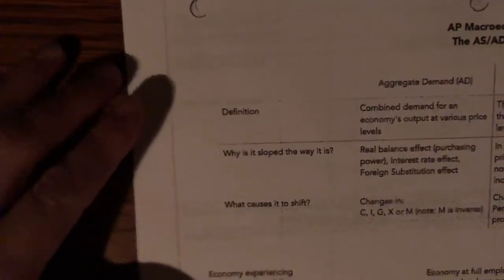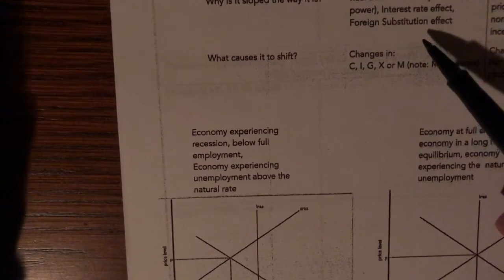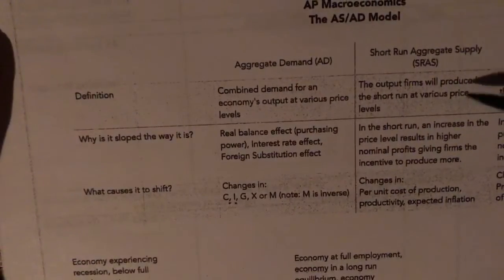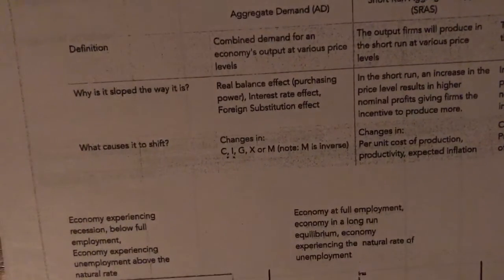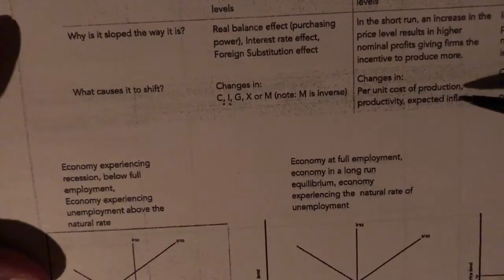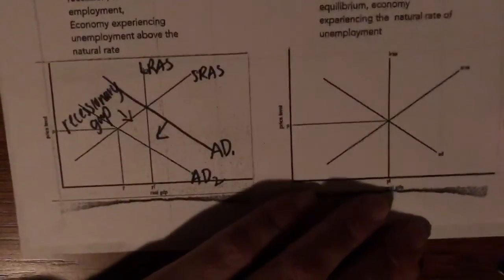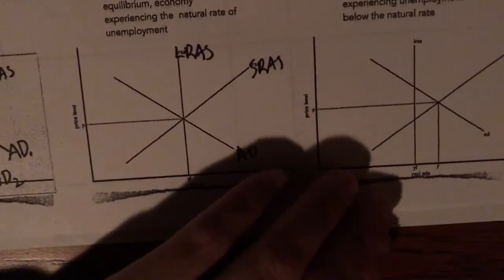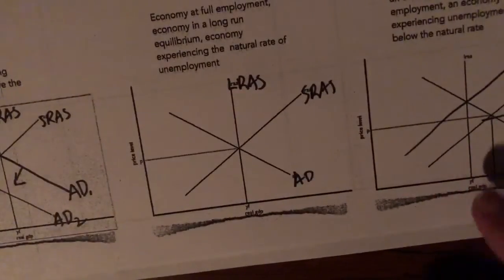ad sras and lead review chart